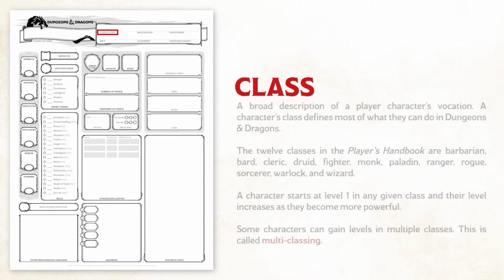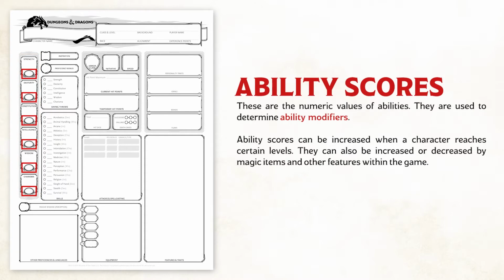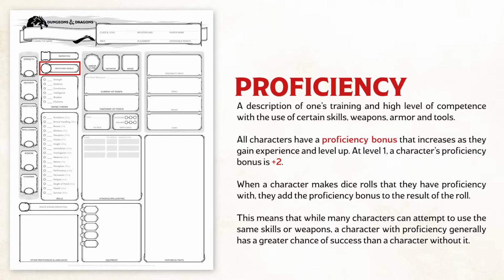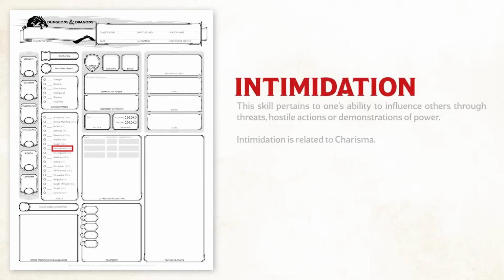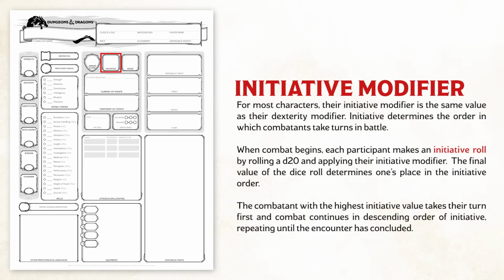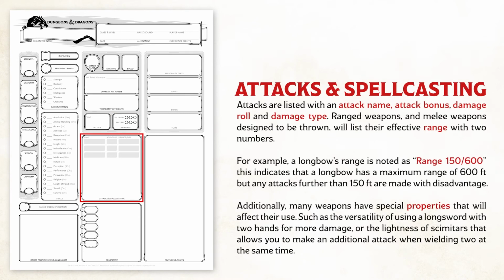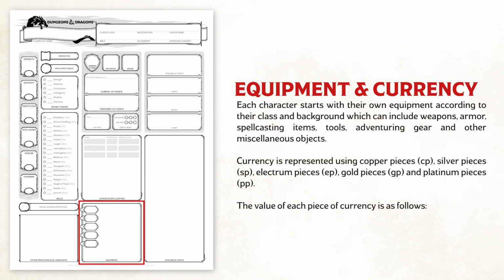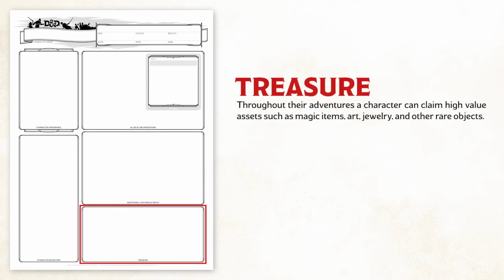D&D Basics — Part 2: Understanding the Character Sheet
In this video we go over the first two pages of the character sheet and provide examples of how to use the character sheet during play.

• Part 4: Character Creation (Coming Soon)